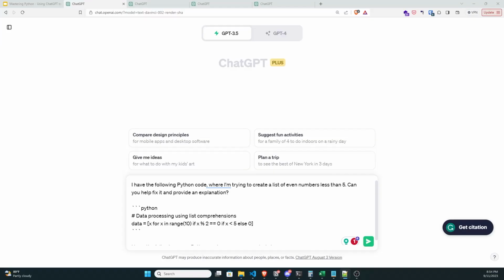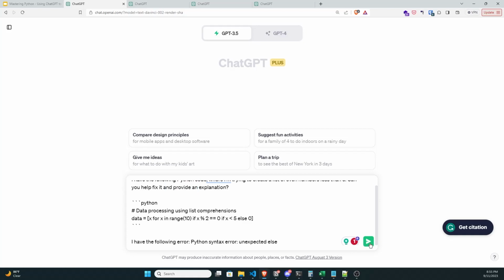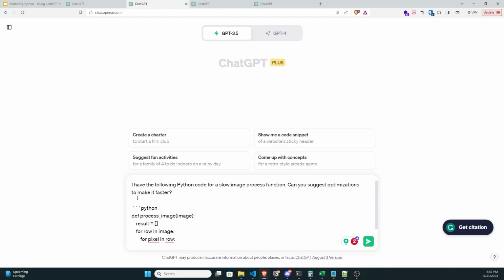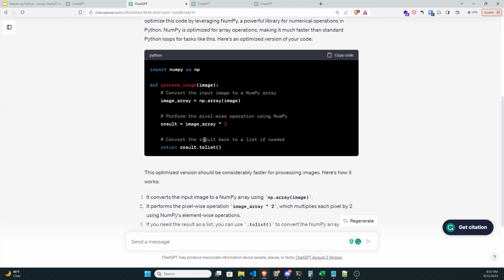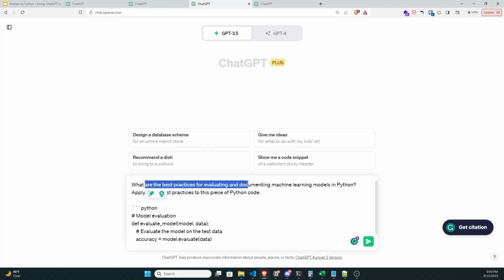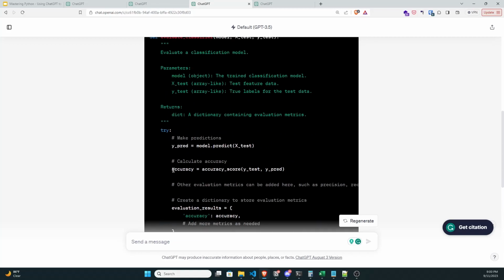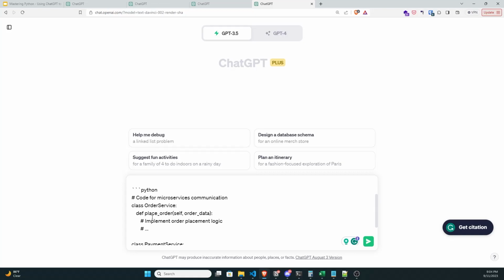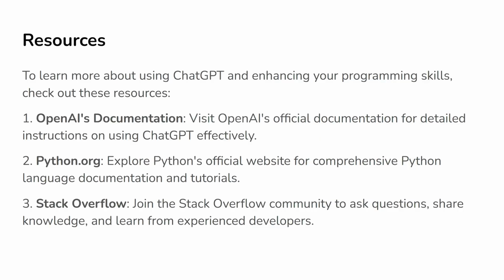Learning Python with ChatGPT: Your Guide to Efficient Coding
Are you ready to take your Python coding skills to the next level with the help of ChatGPT? Look no further!

In this comprehensive video tutorial, "Mastering Python with ChatGPT," I'll show you how to tackle complex coding challenges effortlessly using ChatGPT. Whether a beginner or an experienced developer, this guide will empower you to write clean, efficient, and error-free Python code.

Problem-Solving: Learn how to troubleshoot complex syntax errors in Python with ease. We provide real-world examples and practical tips to help you debug like a pro.

Code Optimization: Discover the secrets of optimizing your Python code for better performance. We'll delve into non-trivial examples, demonstrating how to make your code lightning-fast.

Best Practices: Ensure your Python code adheres to industry best practices. From comprehensive documentation to following Pythonic standards, we've got you covered.

Design Patterns: Take your coding skills a step further by exploring recommended design patterns. We discuss how to implement these patterns in complex, real-world scenarios.

This video is your one-stop solution for becoming a Python coding maestro. Don't miss out on this opportunity to use ChatGPT to boost your learning.